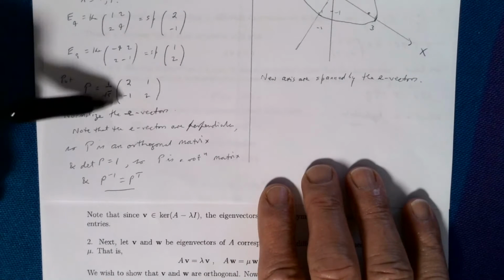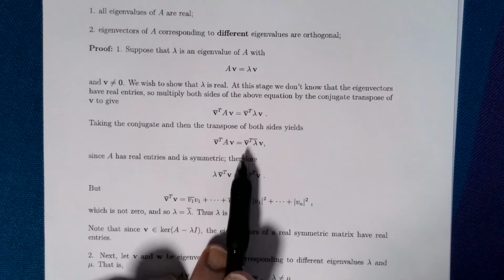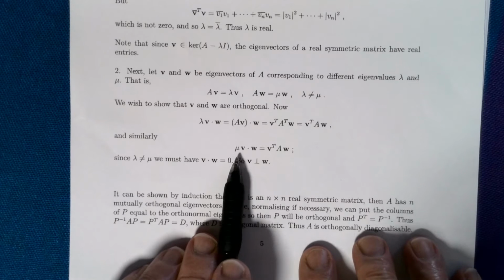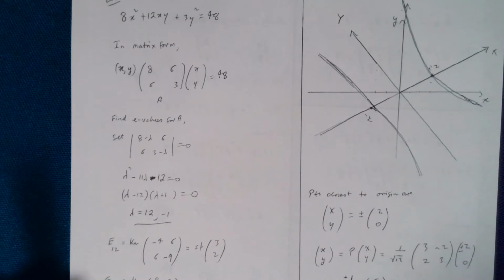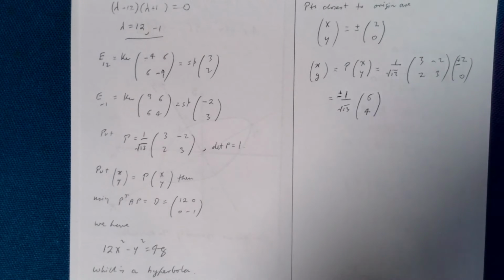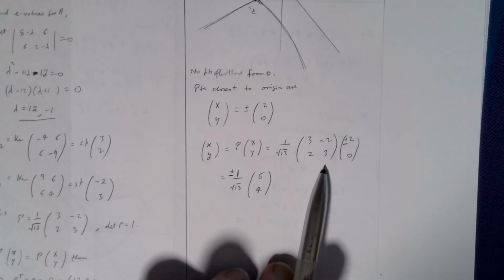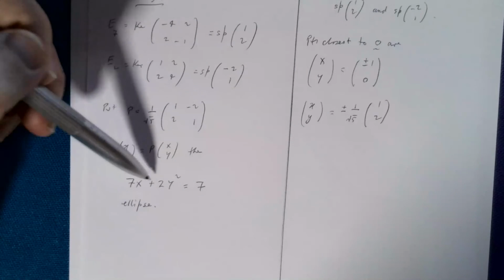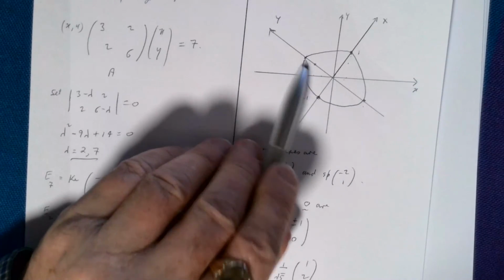Journey into Linear Algebra: Symmetric Matrices 2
Properties of symmetric matrices and some examples of 2 dimensional conics.